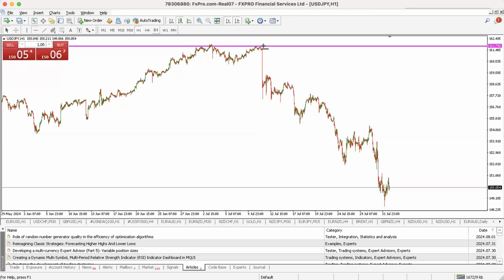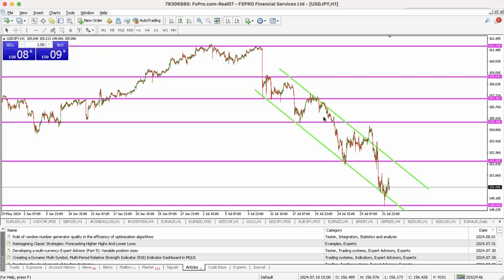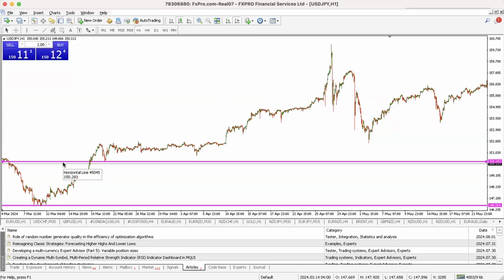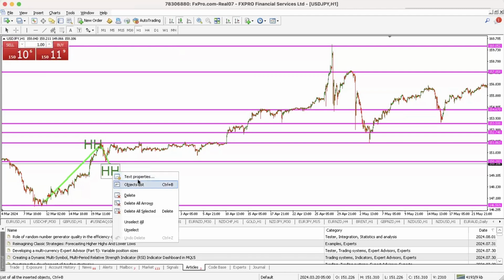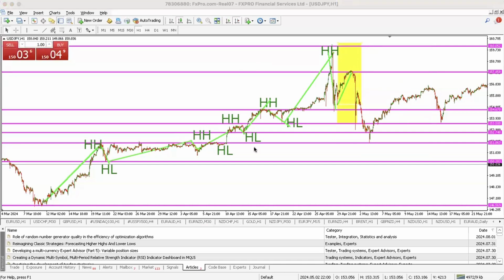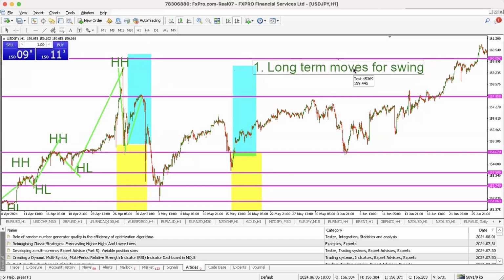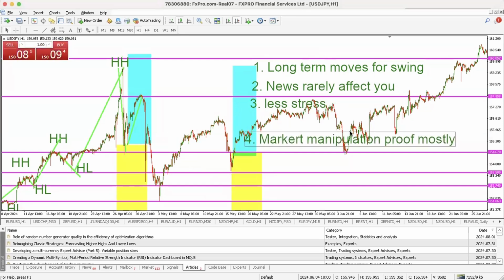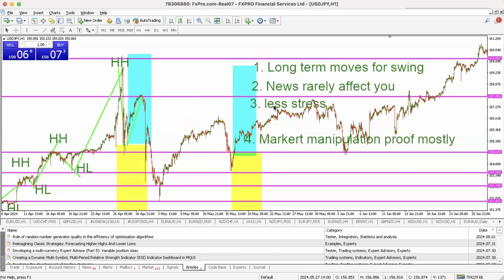Why you should use wide stop losses- This is my cheap code to make money trading.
In this video I talk about the for reasons why you should use wide stop losses as a trader even as a beginner trader.